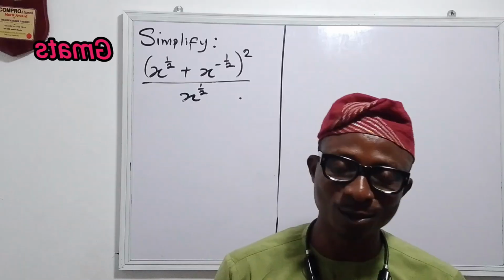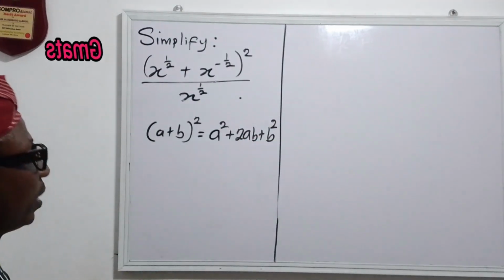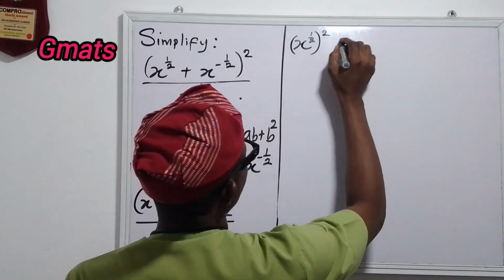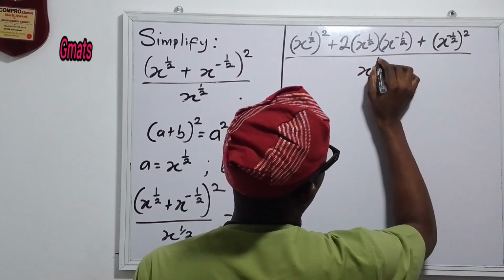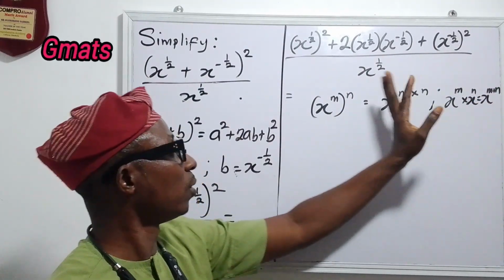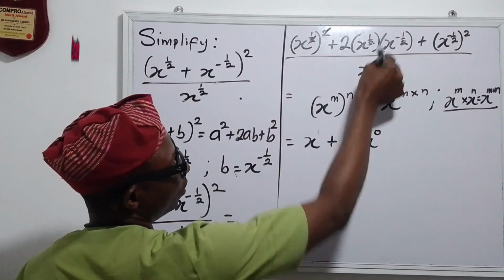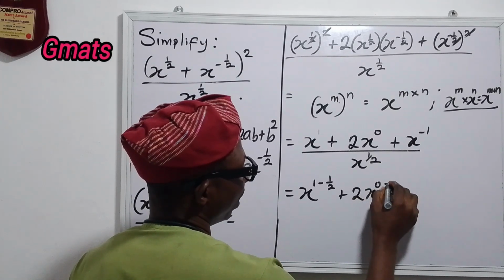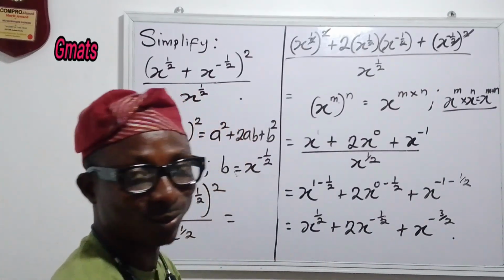Hard indicial equation | Step-by-step explanation | SAT, Waec, Neco, IGCSE